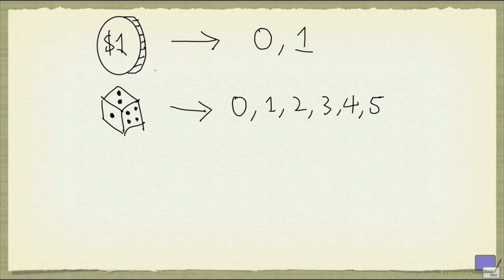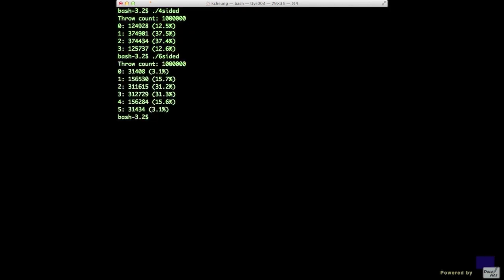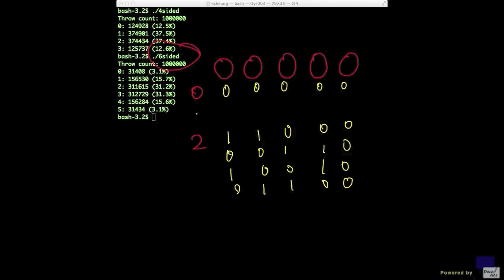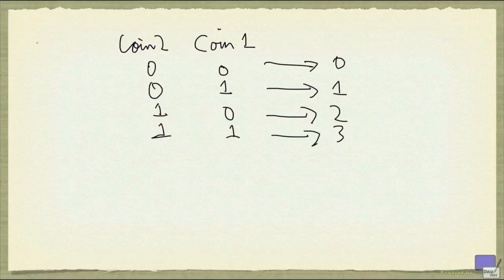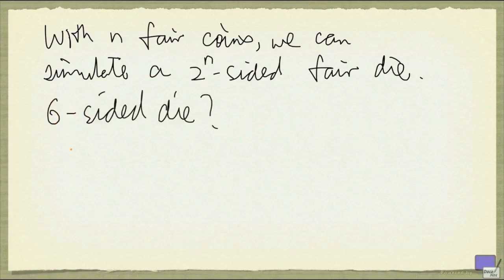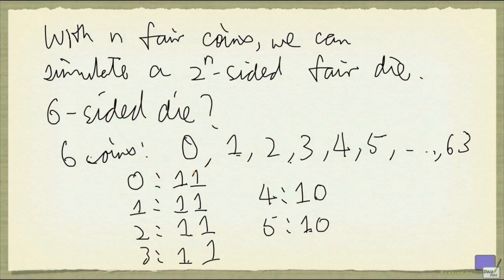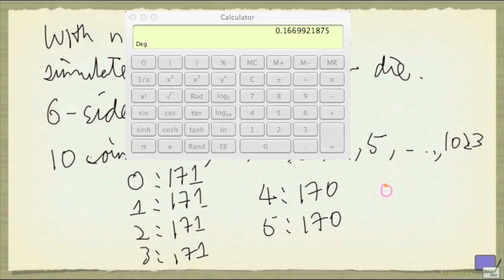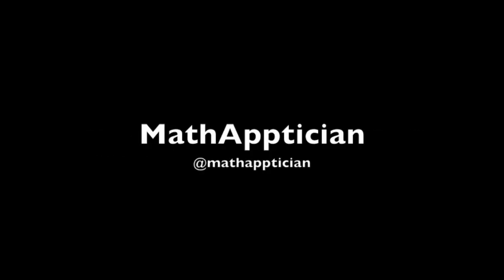Faking a Die Roll with a Coin - Faking Random 2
Simulate a fair die with a fair coin.
Topics covered: binary numbers, probability, asymptotic behaviour.
Background music is from the public domain hosted by Musopen